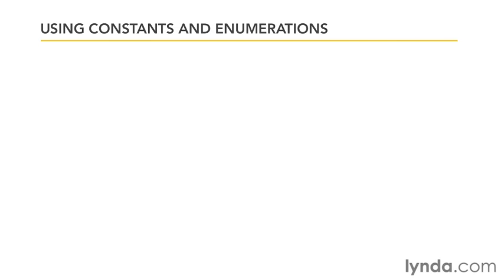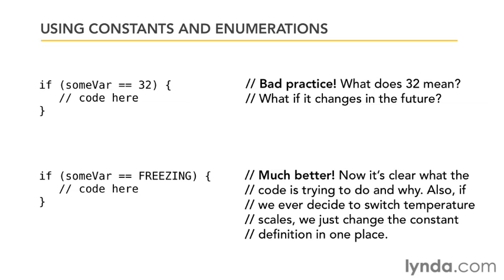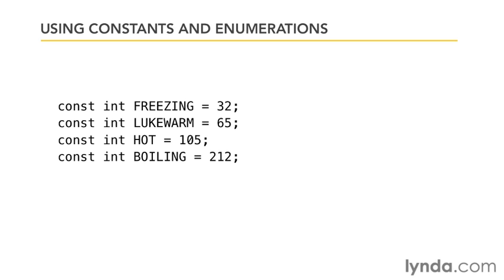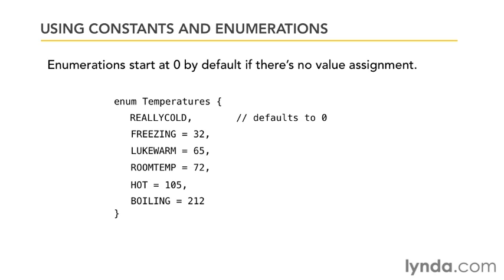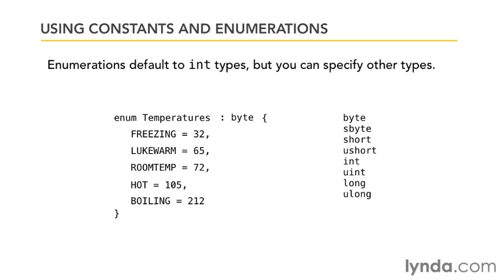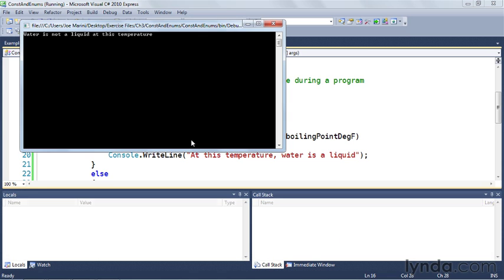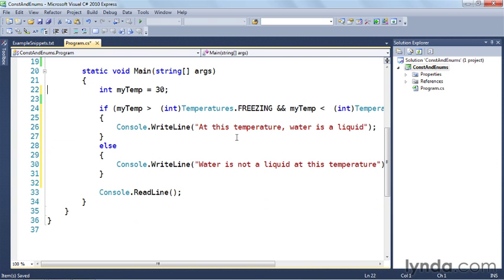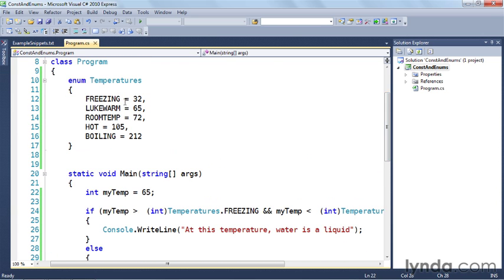Use of Constant and enumerations in C#